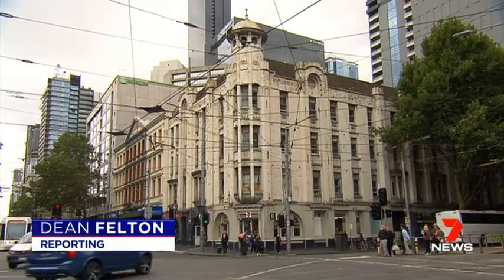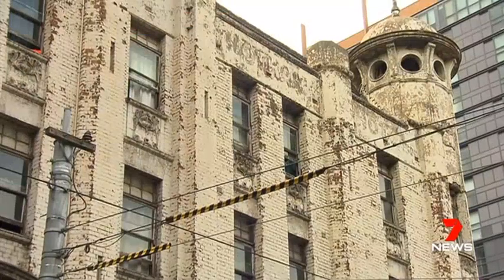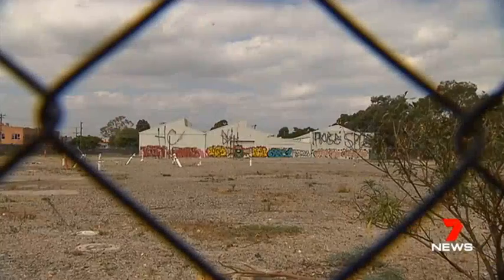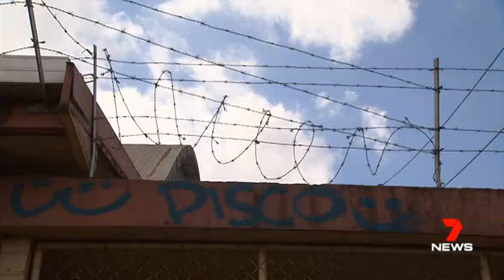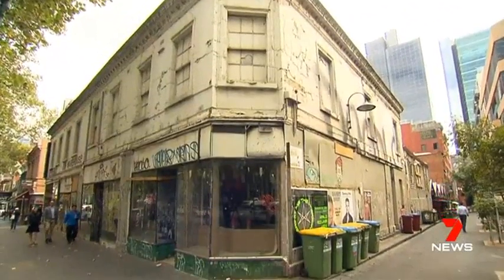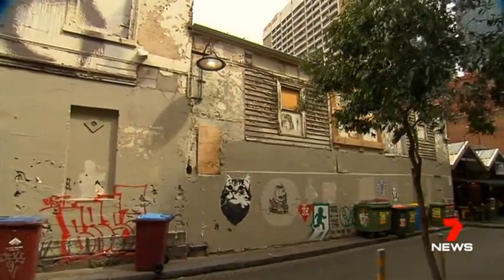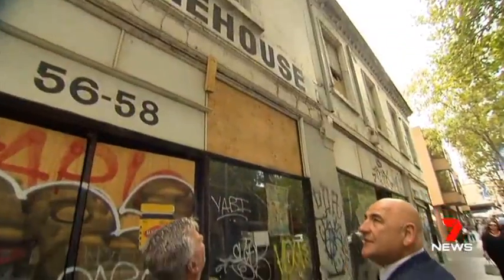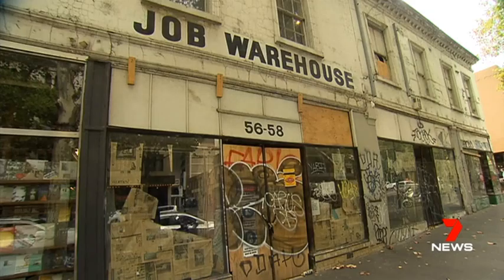bill kusznirczuk on 7 news 22 march 2019